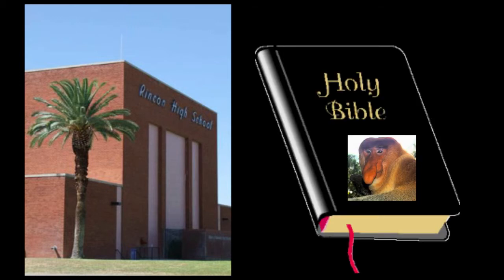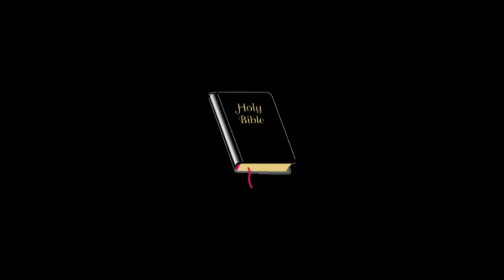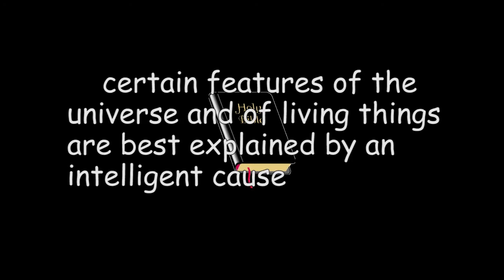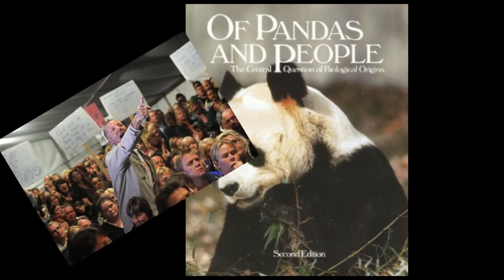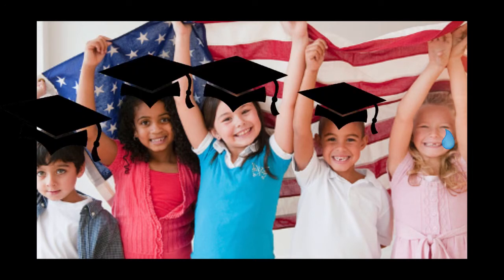The rights and responsibilities and the Separation of Church and State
AP US History Project that I did in 2014

Works Cited
Bailey, Frankie Y., and Ernest L. Nickels. "Fundamental Divides: The Trial of John Scopes." Crimes and Trials of the Century. By Steven M. Chermak. Westport, CT: Greenwood, 2007. N. pag. Print. This book talks specifically about the scopes trial, which was the first court case talking about the seperation of church and state and a landmark case that has caused arguments still being held today about the teaching of beliefs
"CSC - Texas Improves on Strengths and Weaknesses Language in Science Standards on Teaching Evolution." CSC - Texas Improves on Strengths and Weaknesses Language in Science Standards on Teaching Evolution. Discovery Institute, 27 Mar. 2009. Web. 24 Apr. 2014. This article describes how Texas has improved its standards with teaching evolution, as previously it has been teaching Intelligent Design which still promoted religion which violated the right of citizens with the separation of church and state
"The Final Letter." Letter to Nehemiah Dodge, Ephraim Robbins, Stephen S. Nelson. 1 Jan. 1802. MS. N.p. This letter was written by Thomas Jefferson which was where he first coins the term "Separation between Church & State" and advocated for freedom of religion as being one of the founding fathers of the United States of America
Flax, Bill. "The True Meaning of Separation of Church and State." Forbes. Forbes Magazine, 09 July 2011. Web. 25 Apr. 2014. This article gives a definition to what seperation of church and state really means, and the rights that the American people have with the seperation of church and state
Kitzmiller v. Dover. United States District Court for the Middle District of Pennsylvania. 26 Sept. 2005. Print. This court case was the first case which attacked the idea of Intelligent Design, which was an elaborated version of creationism which was based off of religion. This basis infringes on citizens rights due to the right that every citizen has to the separation of church and state
Luskin, Casey. "CSC - Top Questions." CSC - Top Questions. Discovery Institute, 1996. Web. 02 May 2014.
"North Carolina Const. Art. IV, Sec. 8, Cl. 1. Print." In the North Carolina constitution, it states that it is still illegal to run for office "who shall deny the being of Almighty God" which is infringing on a humans right to freedom of religion.
Nunberg, Geoff. "I Pledge Allegiance To Linguistic Obfuscation." NPR. NPR, 30 Mar. 2010. Web. 24 Apr. 2014. This source provides a opinion on why the phase "under god" is still in the Pledge of Allegiance. It also states how the phrase was coined to keep our religious figure when the fear of communism and its atheist views was about
Paulsen, Micheal S. "Where in the Constitution Is." Public Discourse. The Public Discourse, 28 Oct. 2010. Web. 24 Apr. 2014. This article gives background to where in the constitution it states that people have freedom of religion, and how nowhere it states in the constitution the actual words "Seperation of Church and State" but also how we have still treated it like it was in the constitution
"Scopes Trial Home Page - UMKC School of Law." Scopes Trial Home Page - UMKC School of Law. Douglas Linder, 24 June 2013. Web. 24 Apr. 2014. The Scopes trial was the first time in American history where the argument that creationism being taught in school was unconstitutional since it violated the right of humans to the Separation of church and state
Torcaso v. Watkins. Court of Appeals of Mariland. 19 June 1961. Print. This source is the court where Torcaso, a man running for Maryland office who was atheist, argued for his right to run for office without having to do a religious background check which was still mandatory at the time. The court ruled that the goverment cannot make people take a religious test to run for office, as it infringed on the right of American citizens with the Seperation of Church and State